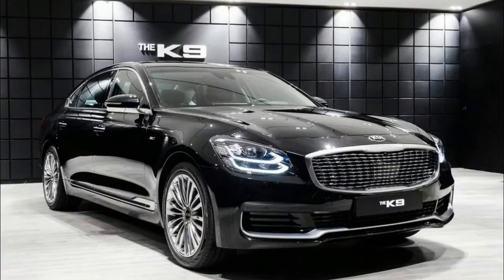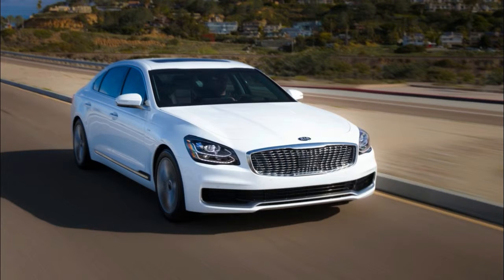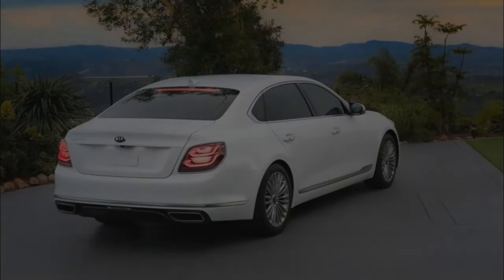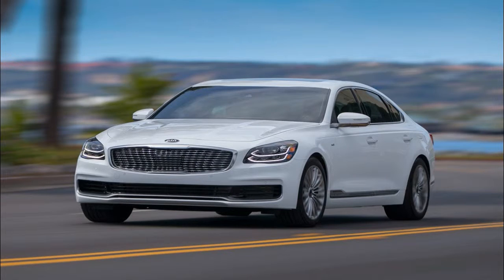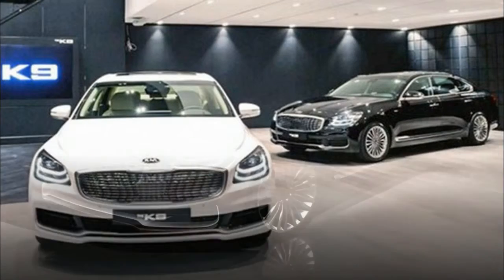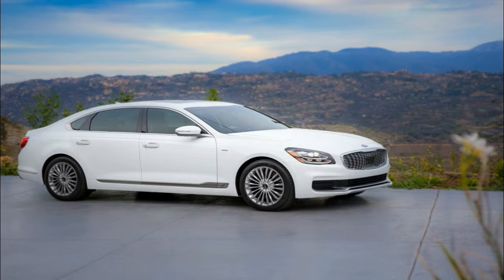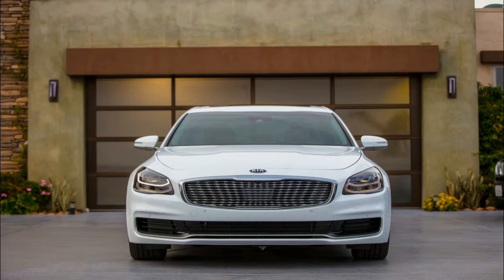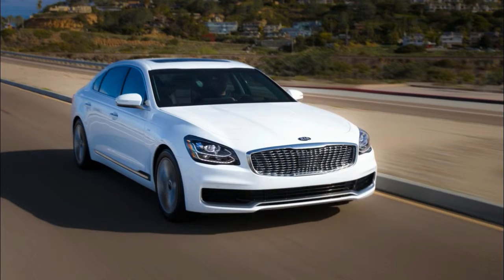HOT NEWS !!! 2019 Kia K900 spec and Price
HOT NEWS !!! 2019 Kia K900   spec and Price - The back seats could use a little more room; a hallmark of the chunky-wheeled, high-riding segment. But, at this stage, there doesn’t appear to be any less room compared with the average supermini. Head room is sufficient and the car feels wider inside than its supermini roots would suggest.

██████ GET DAILY UPDATES! NOW! ██████